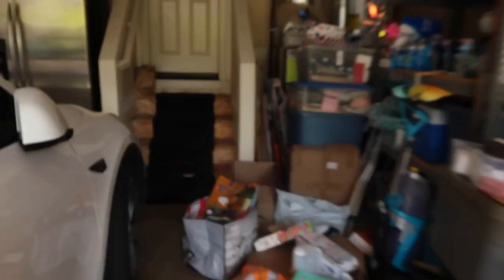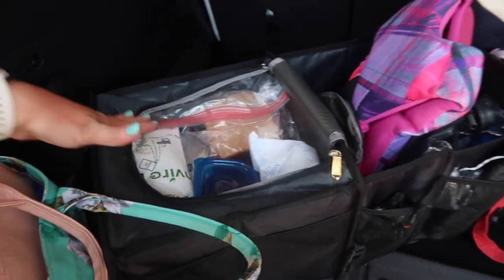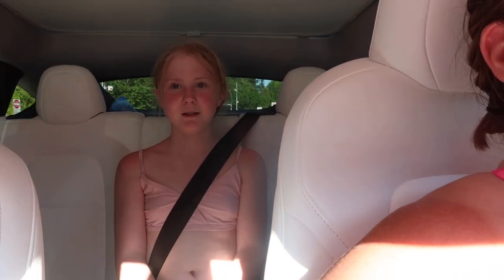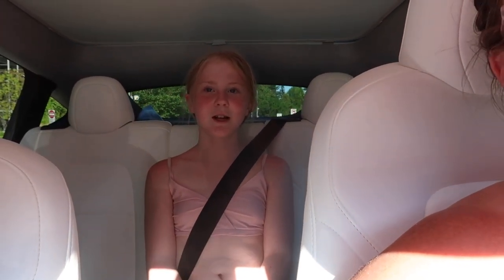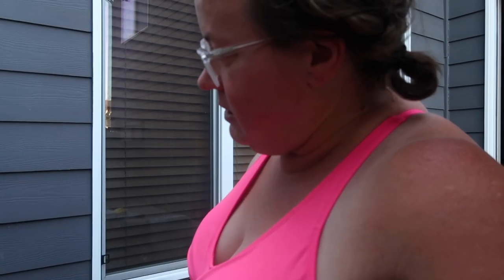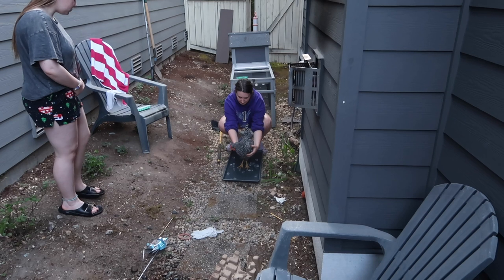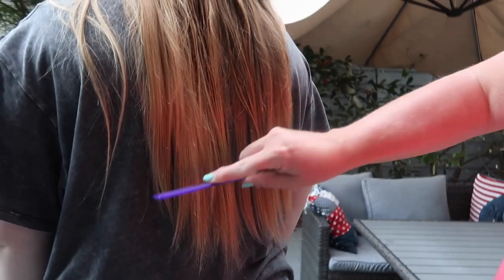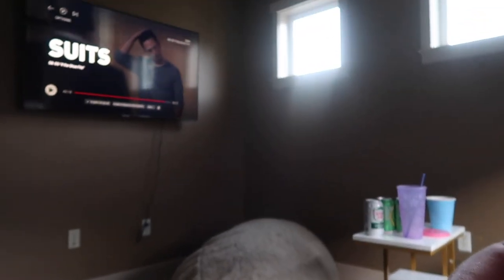PERFECT SUMMER DAY AT THE LAKE | SUMMER VLOGS 2024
AMAZON FAVORITES:

TRAVEL BACKPACK & Cubes:

Travel Compressions Bags:

LUG TRAVEL BAG:

MICROFIBER BEACH (TRAVEL) TOWELS:

GoPro HERO9 BLACK CAMERA:

Canon PowerShot G7X Mark II Digital Camera:

Monitor Stand Riser Desk Organizer:

Bookshelf for Desktop Storage:

ART MARKER SET:

CURRENT PHONE CASE:

FETCH APP -2000 BONUS points w/ REFFERAL CODE:
5KKJA